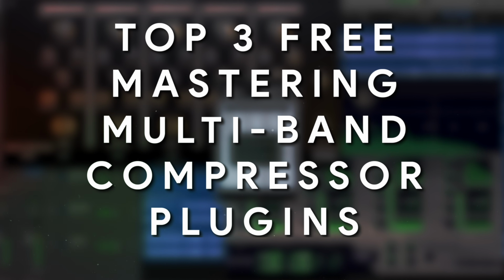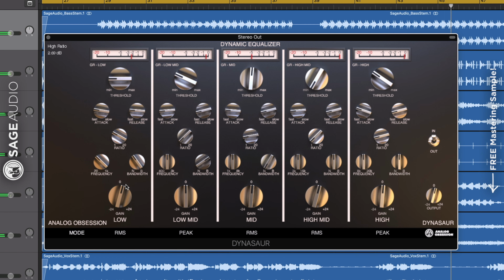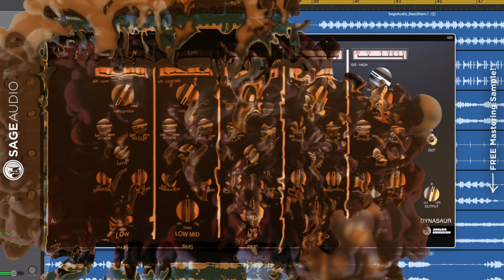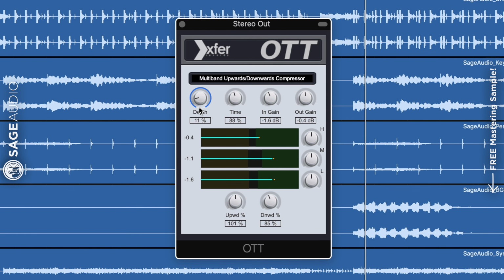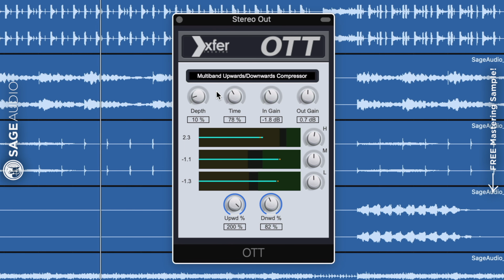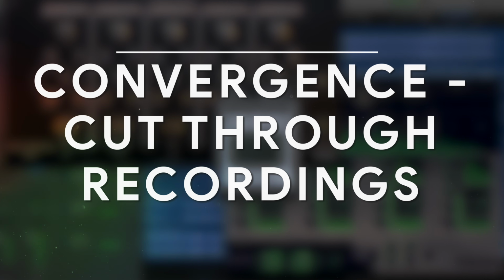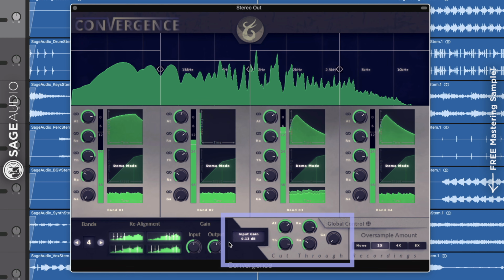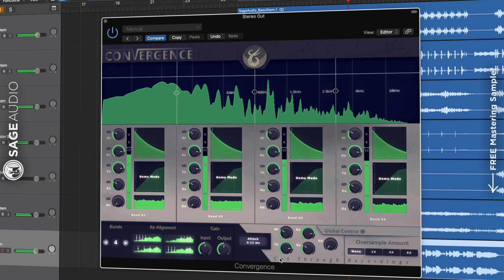Top 3 FREE Mastering MULTIBAND Compression Plugins | Ultimate Guide!